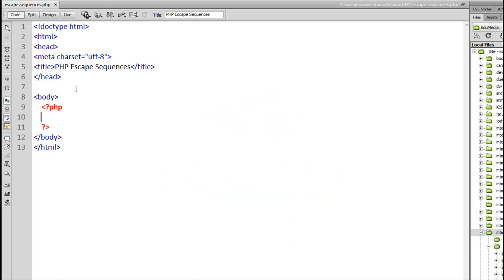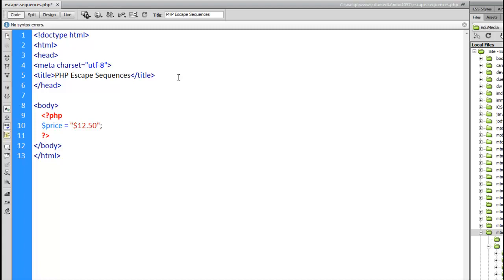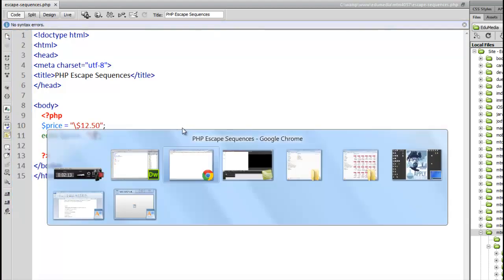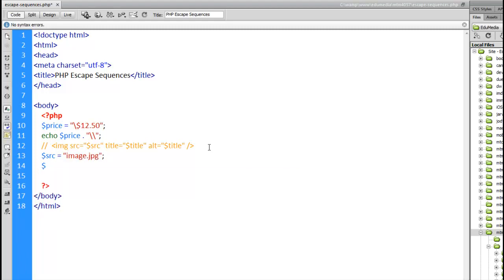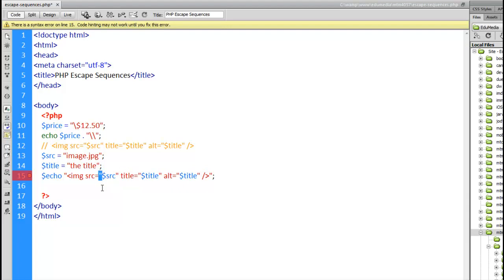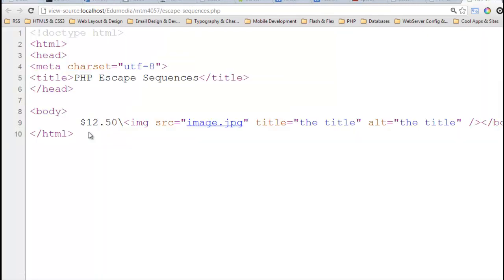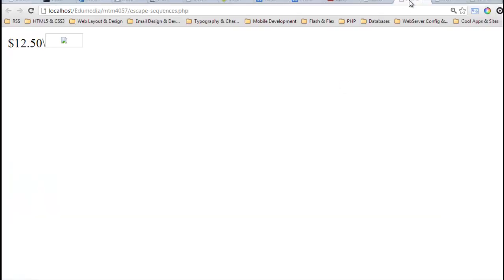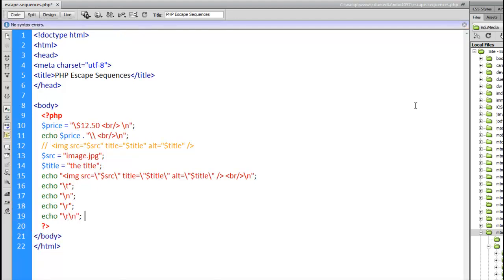PHP Escape Sequences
What are PHP Escape sequences, how do you create them and what would you use them for.